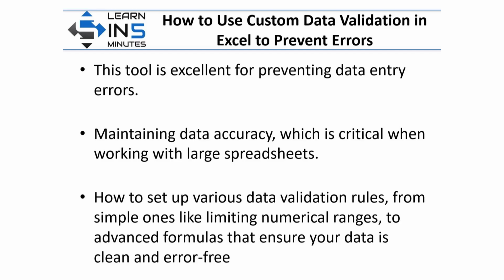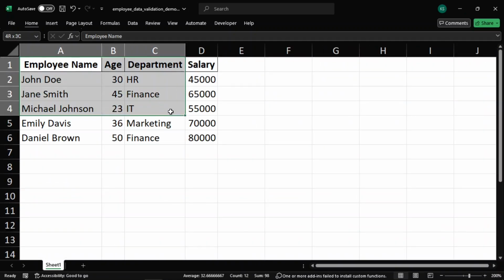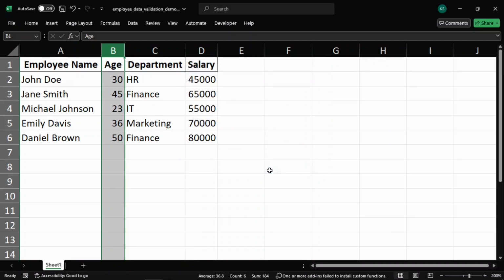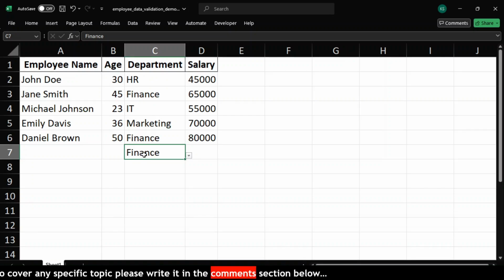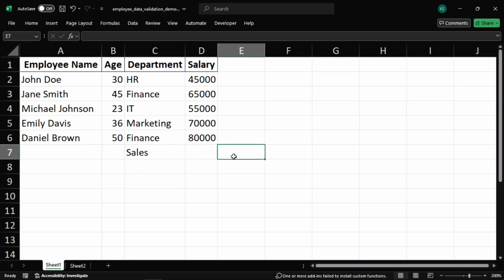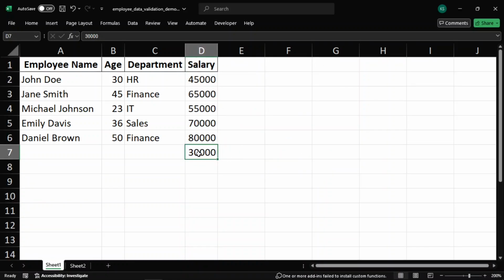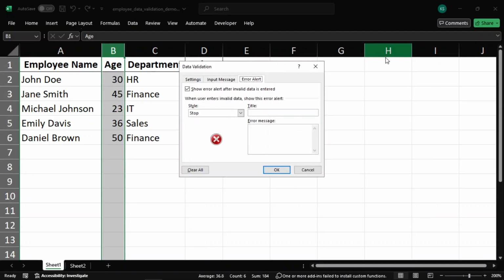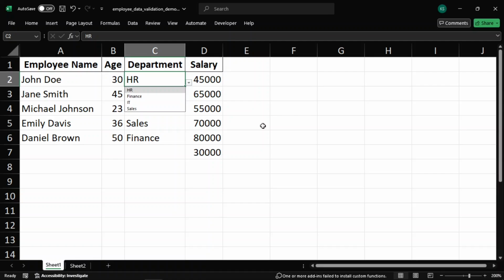How to Use Custom Data Validation in Excel | Prevent Data Entry Errors | Learn in 5 Minutes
Welcome back to Learn in 5 Minutes! In this video, we’ll explore one of Excel’s most powerful features—Custom Data Validation. Data validation is crucial for preventing errors and ensuring data accuracy in your spreadsheets. We’ll guide you step-by-step on how to set up rules that restrict data entry, from simple numerical ranges to advanced custom formulas.

🔹 What You’ll Learn:

Why Data Validation is essential
How to set basic rules (like number ranges)
How to use Custom Data Validation with formulas
Advanced tips for dependent dropdown lists and more!
By the end of this video, you’ll be able to safeguard your Excel data and prevent common entry errors, making your sheets more reliable and efficient.

Timestamps:
00:00 - Introduction
00:38 - What is Data Validation and Why It’s Important?
01:30 - Setting Up the Workbook for Demonstration
02:04 - Step 1: Applying Basic Data Validation (Numbers)
02:44 - Step 2: Creating a Custom Drop-down List (Departments)
04:24 - Step 3: Using Custom Formulas for Validation (Advanced)
05:22 - Step 4: Customizing Error Alerts for a Better User Experience
06:03 - Step 5: Adding Input Messages for Guidance
06:38 - Step 6: Creating Dependent Drop-down Lists (Bonus Tip)
07:12 - Conclusion